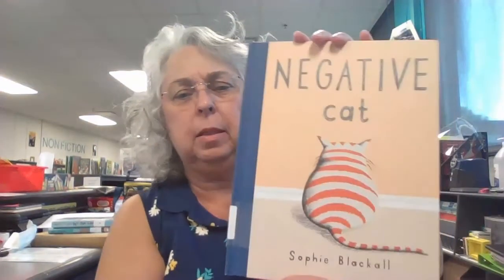Negative Cat 2